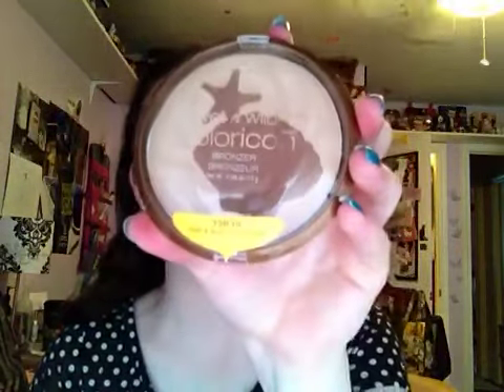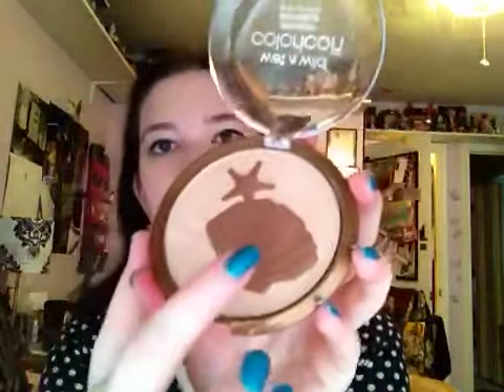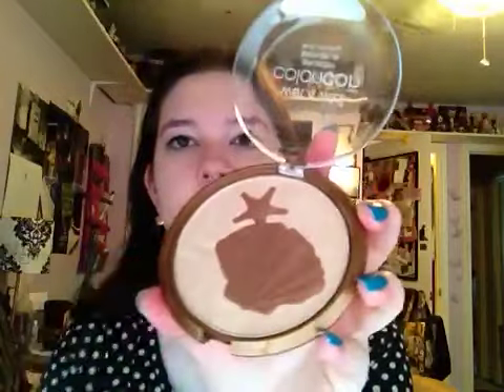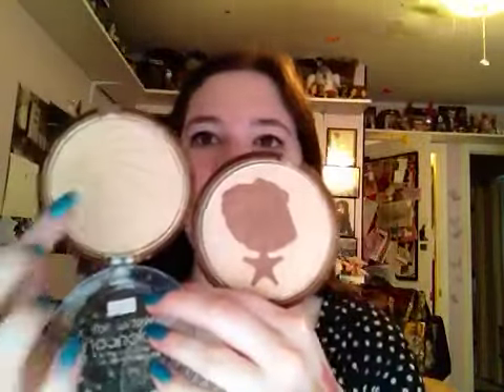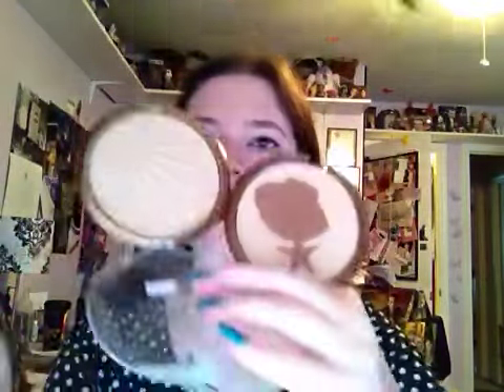New Wet 'n' Wild Products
I'm loving these new bronzers and blushes! Have you tried them out yet?